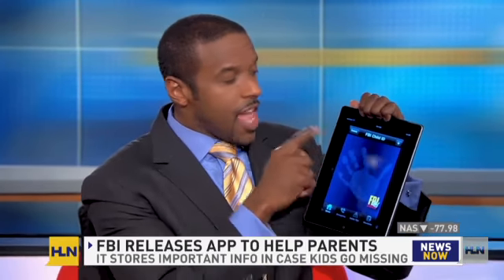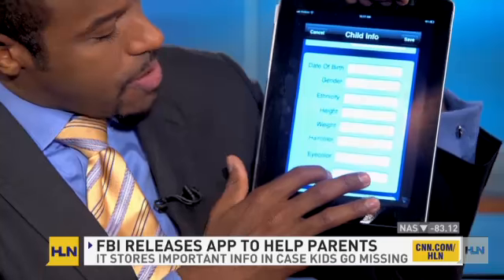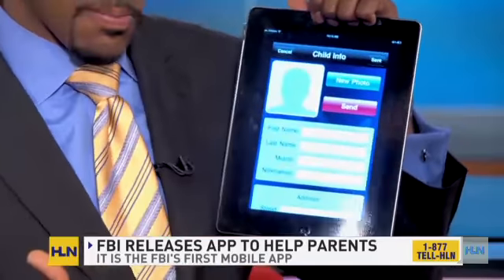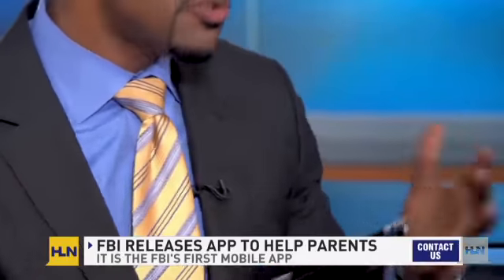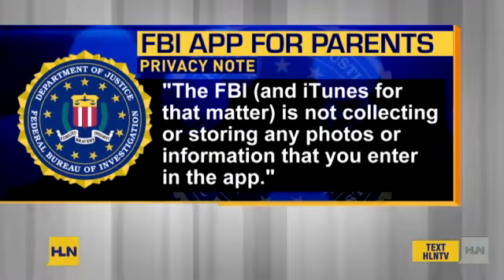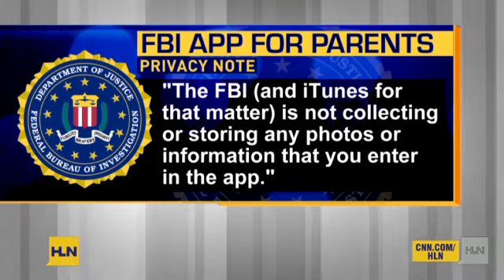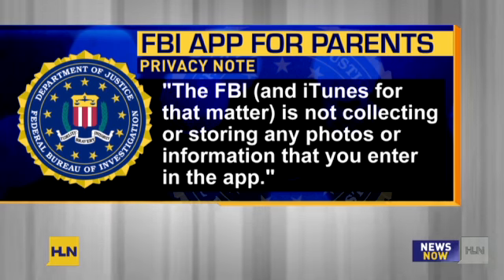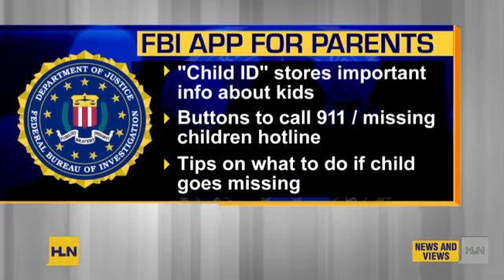FBI app may help find missing kids